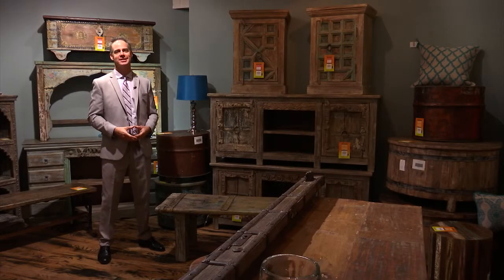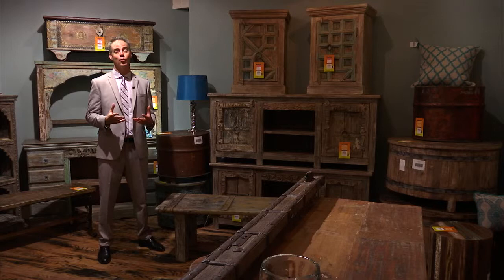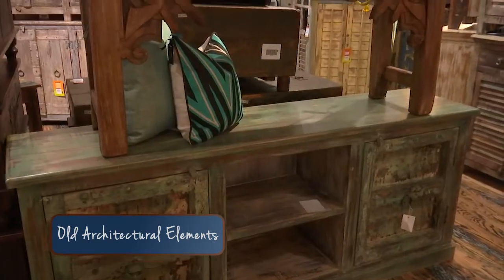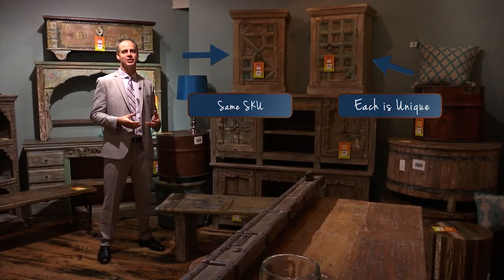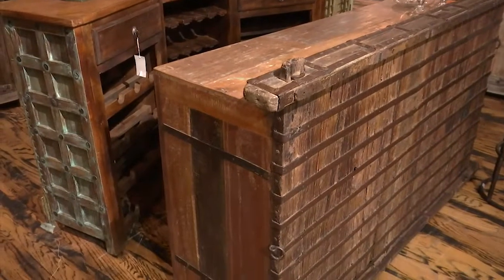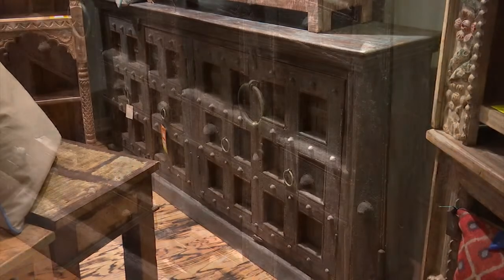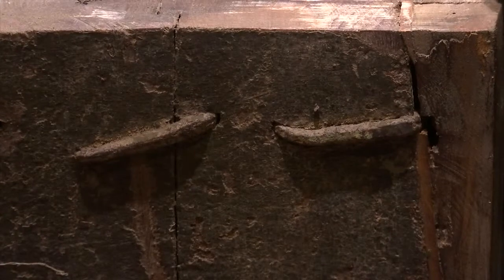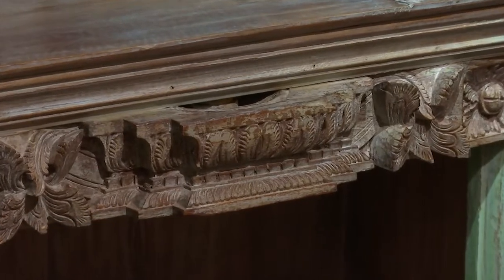Some-of-a-Kind Collection by Classic Home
Our ever-popular One-of-a-Kind pieces are so remarkable that we mastered the unique ability to duplicate them. The beautiful architectural elements from our One-of-a-Kinds are held true in the Some-of-a-Kind collection.